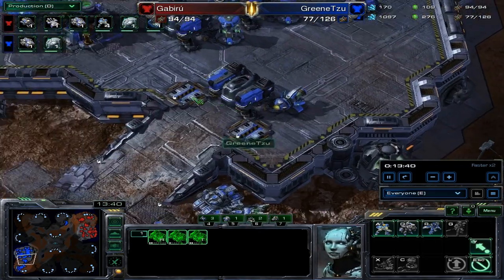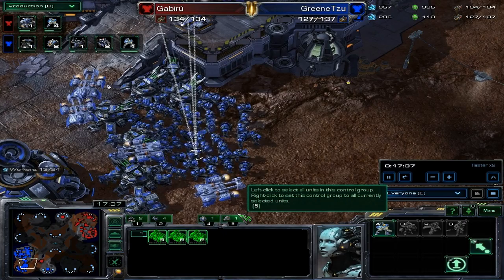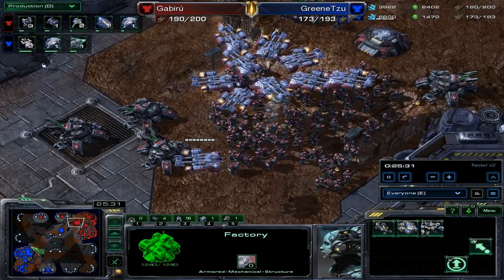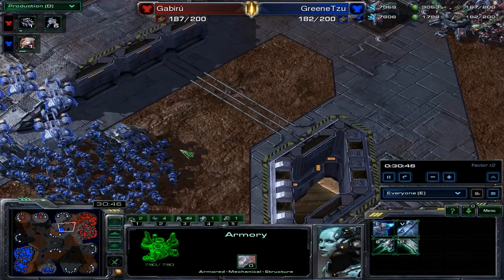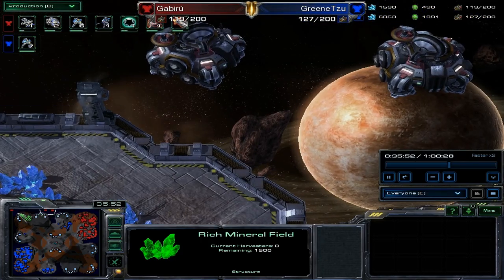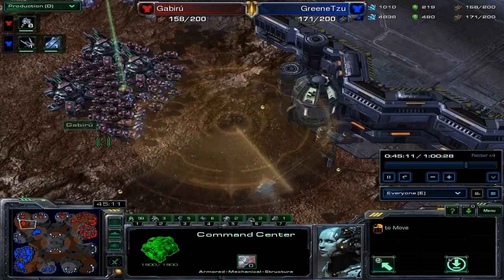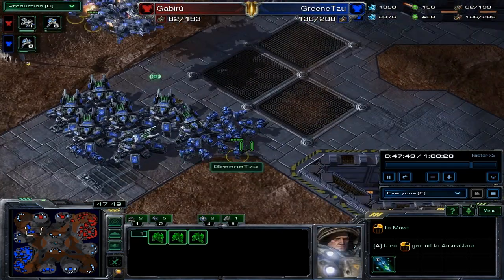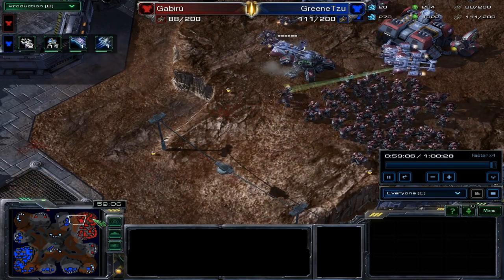(SC2) From Rags to Maybe Gold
My last bronze game, not a bad way to end an expansion. or it's a horrible one